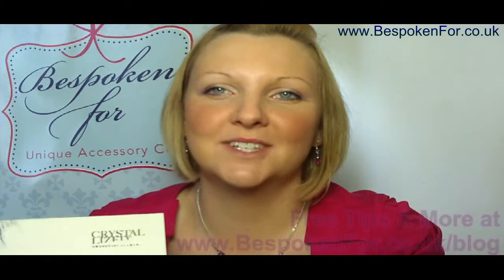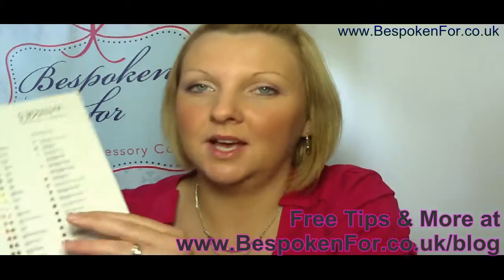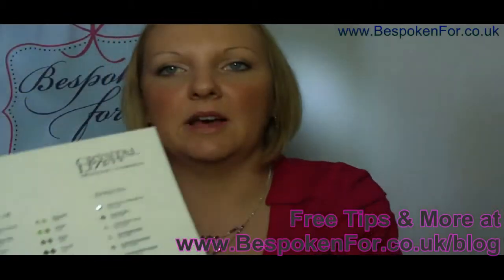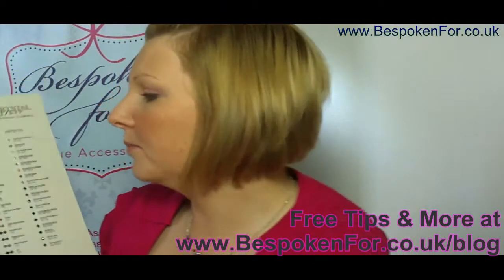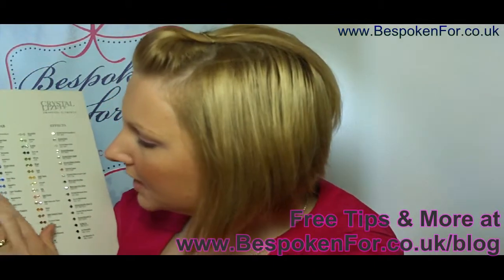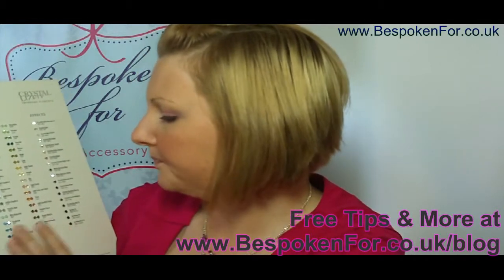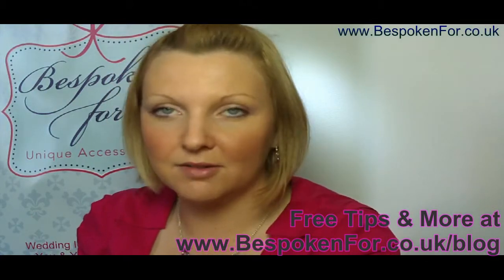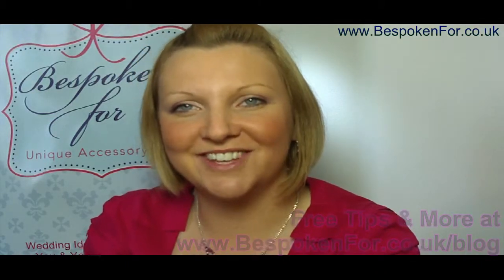How to choose crystal colours for your Wedding Jewellery.avi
Swarovski Crystal Colour Advice